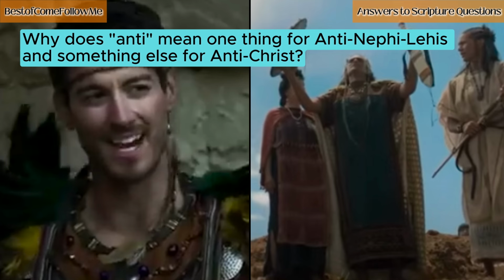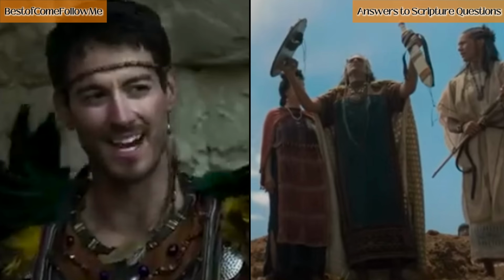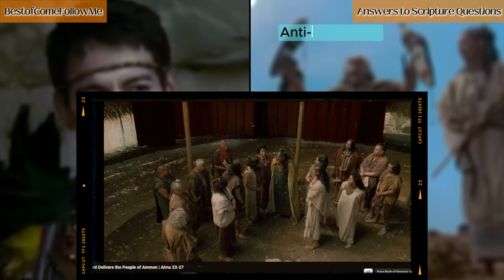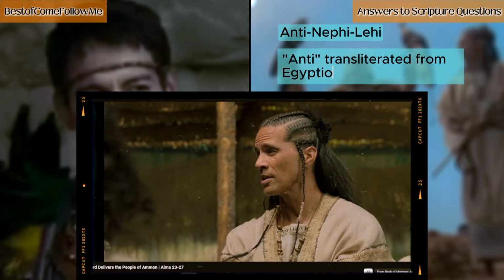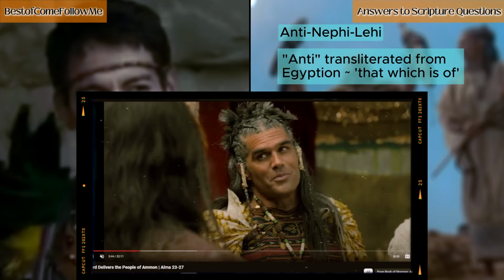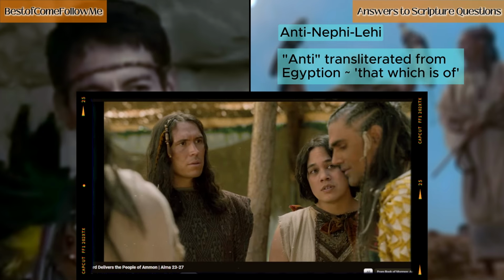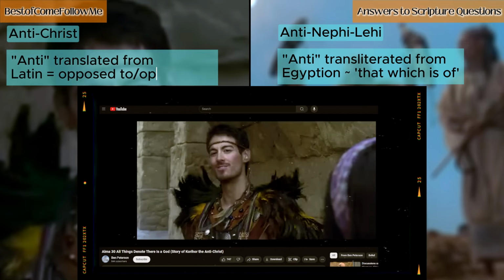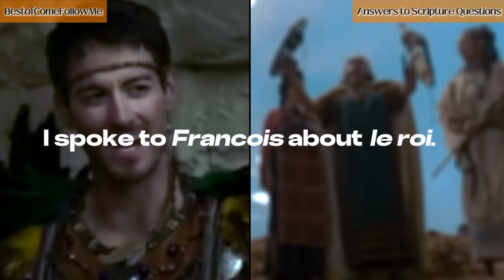What does "Anti" mean (for Anti-Nephi-Lehi and Anti-Christ)?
We consider what "Anti" means in the Book of Mormon. In particular, how can we understand the seemingly contradictory uses of Anti-Christ and Anti-Nephi-Lehi in the Book of Alma.

TOC
00:00 Introduction
00:49 Modern Example
01:34 Conclusion